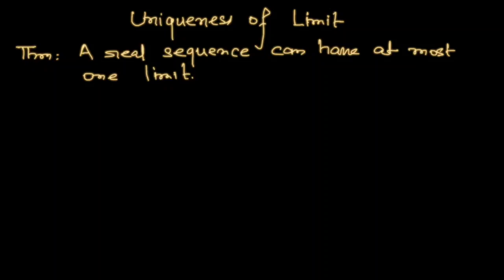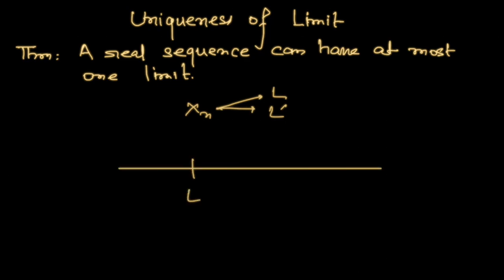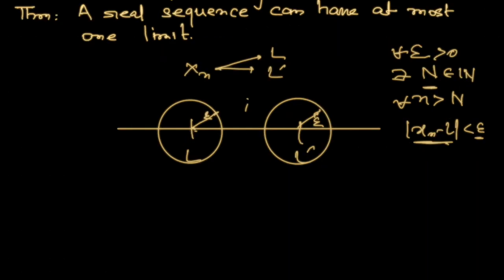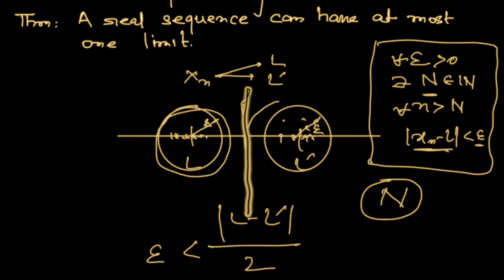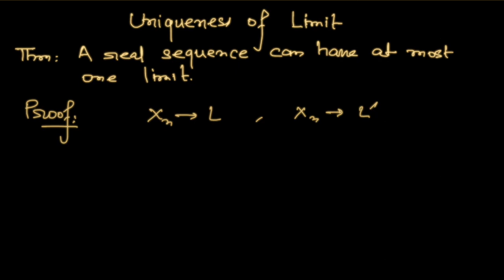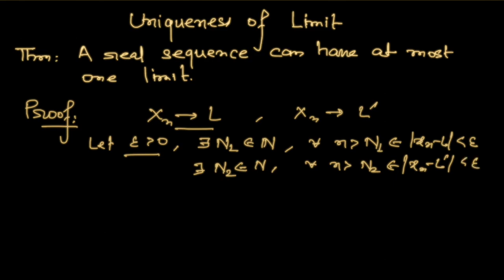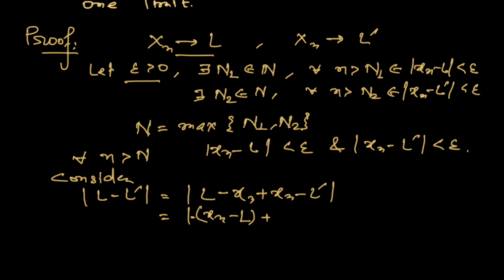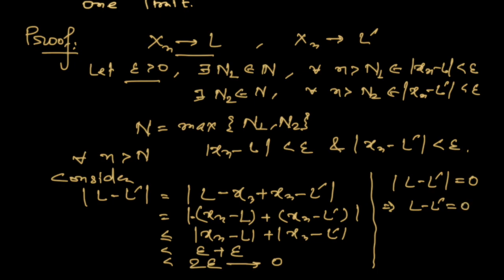06 Uniqueness of Limit